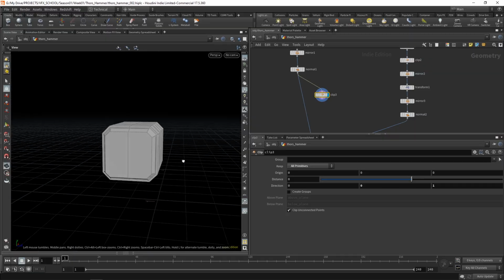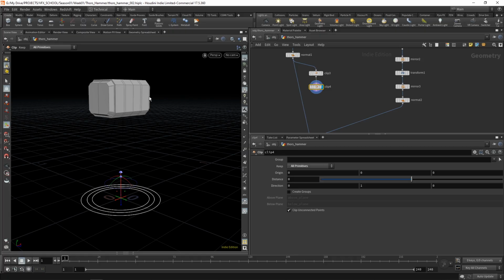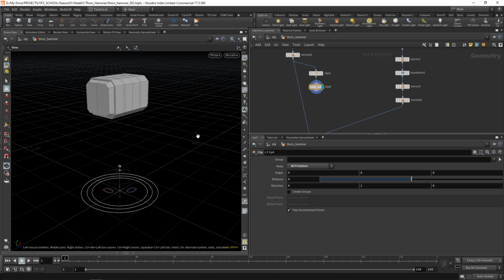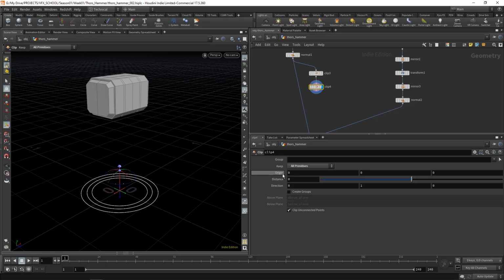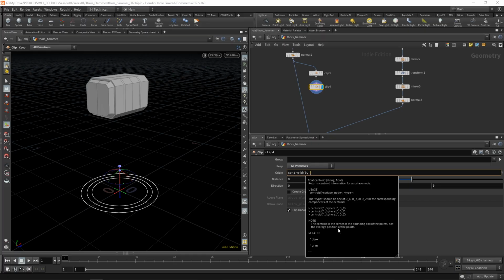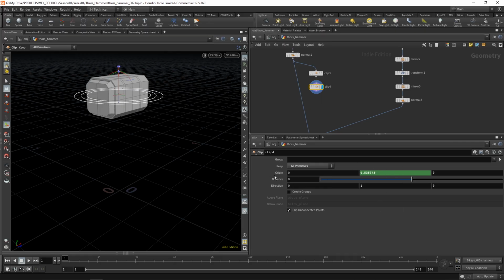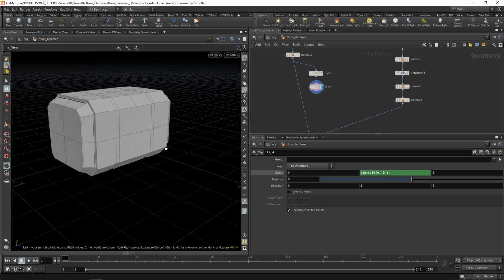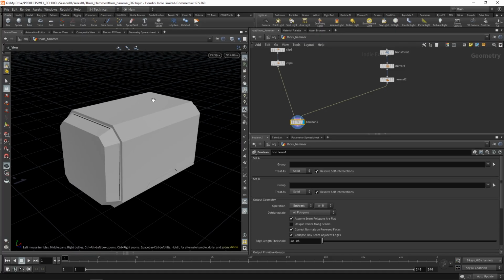14 automatic loops with clip v1 1080p